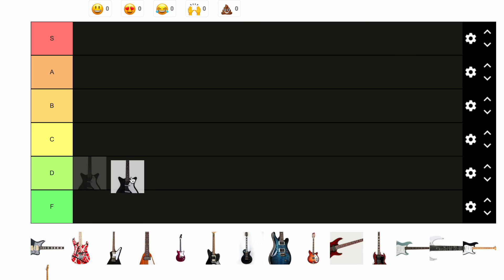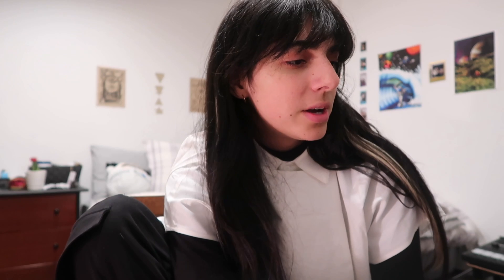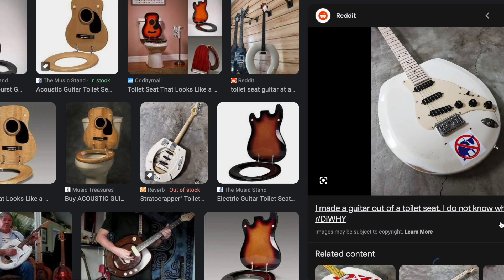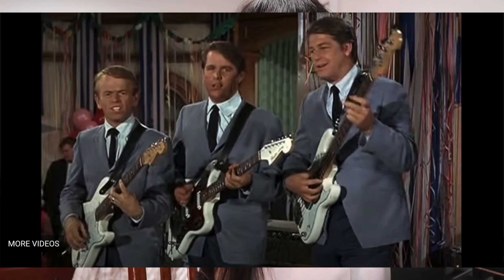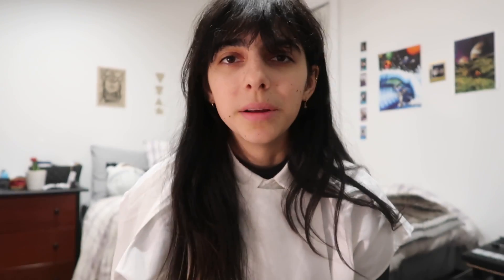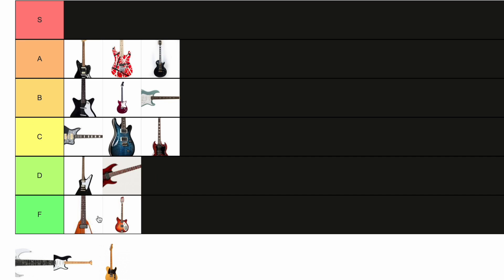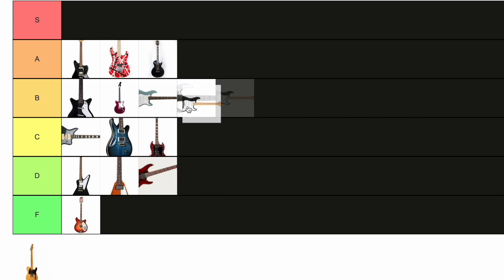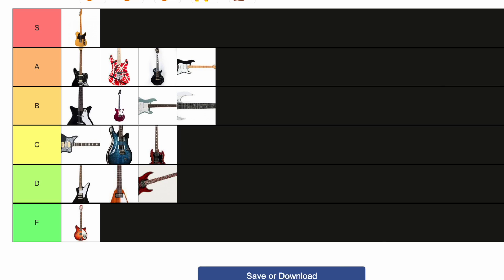ULTIMATE ELECTRIC GUITAR TIER LIST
shopping for electric guitars this holiday season? let me help you out. this is the true rank of best coolest most good looking electric guitars so u dont buy a noobie guitar. u r welcom.

~c